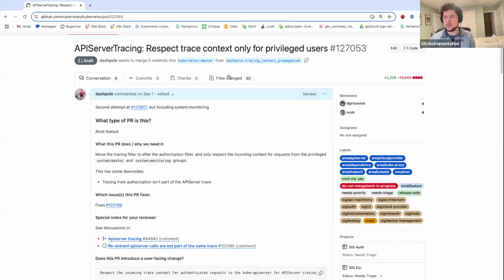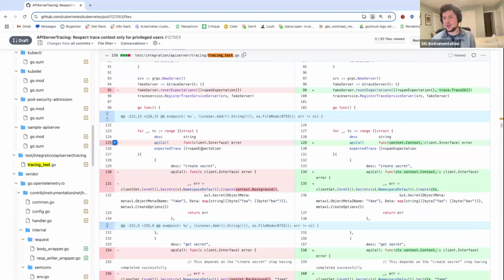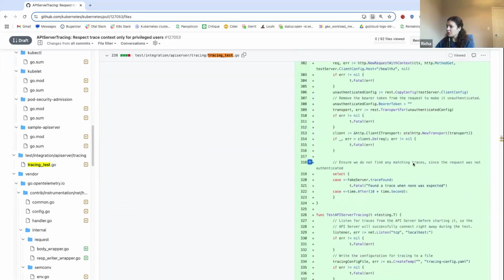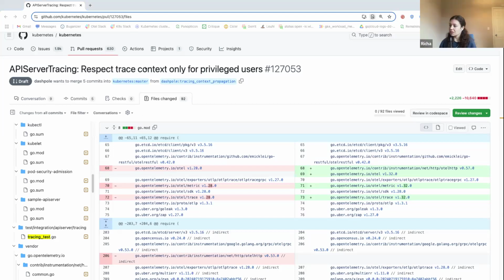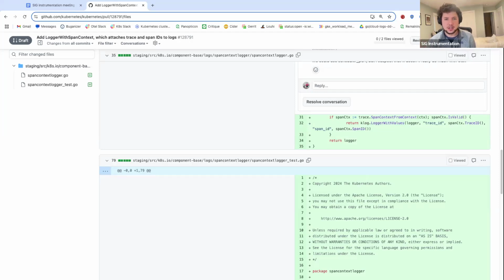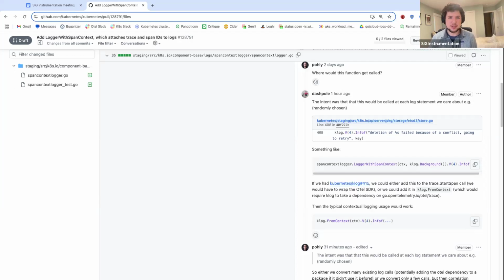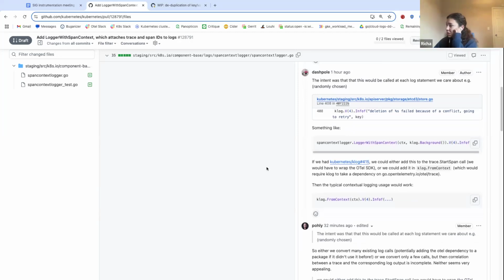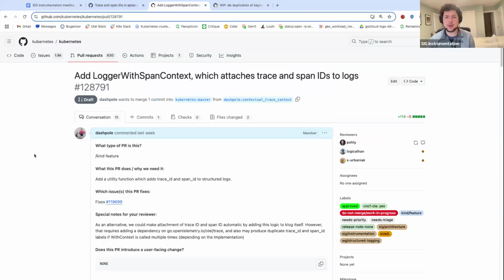SIG Instrumentation 20241121